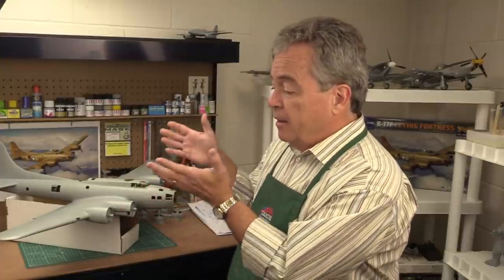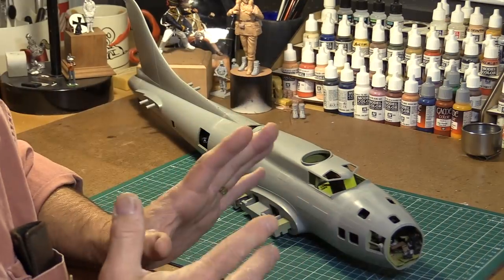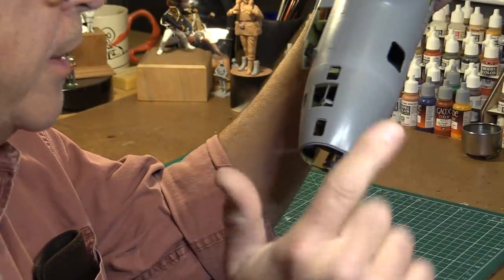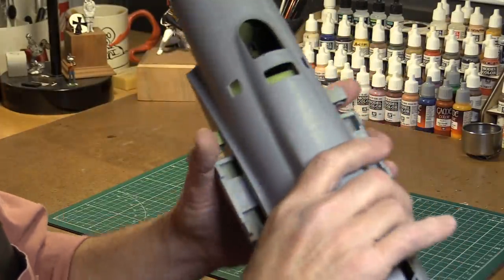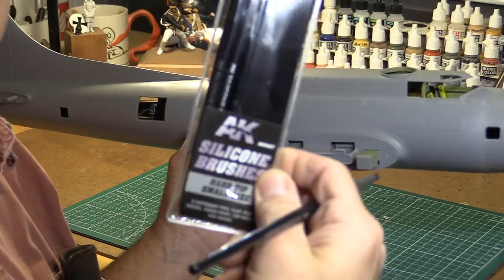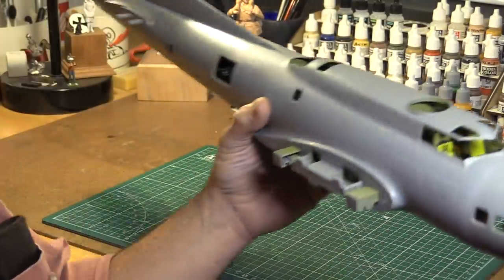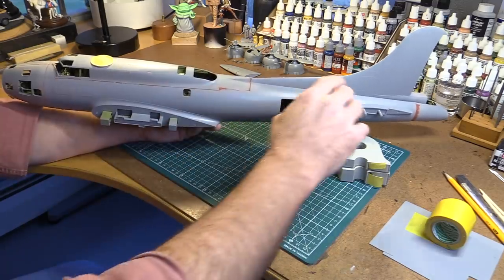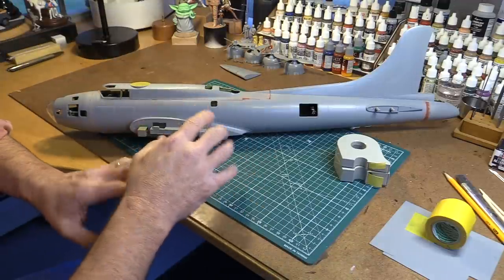How to Prepare a Plastic Model Kit for Painting -- B-17 Model Kit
In Part 5 of our feature on building the B-17 model kit from HK Models, Jack shows you how to prepare the kit for painting. Topics in this video include: applying putty, applying epoxy, dry sanding, wet sanding, and more!